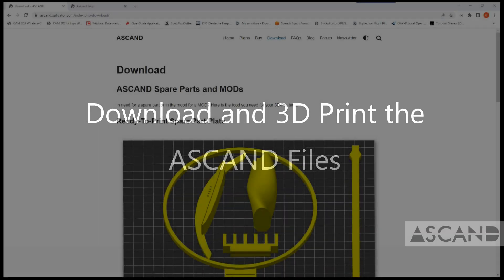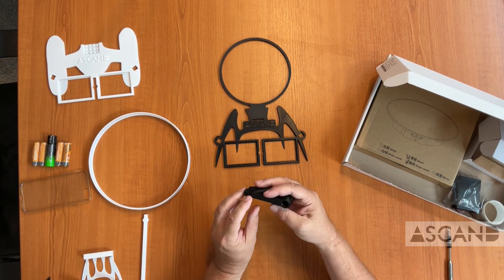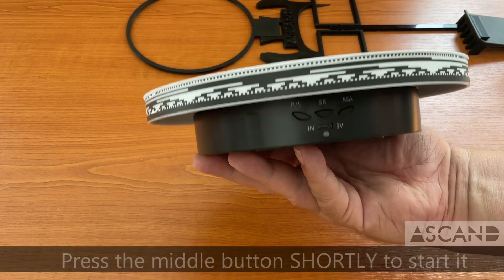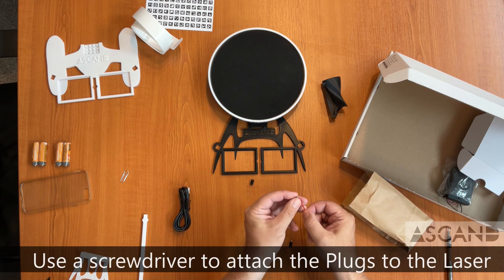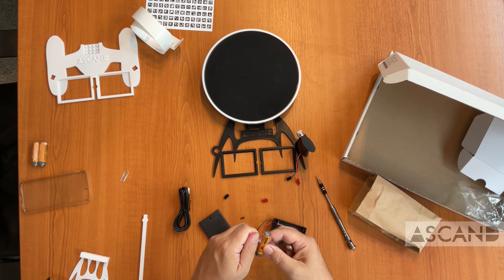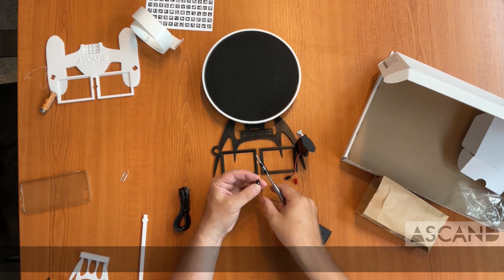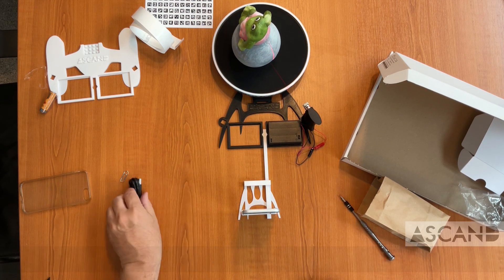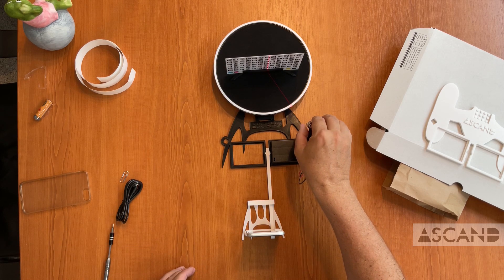ASCAND DIY Maker Edition - 3D Print your own 3D Scanner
Use your 3D Printer to 3D print you own ASCAND 3D Maker Edition Scanner. This video shows you how. All parts 3D printed in this video can be found